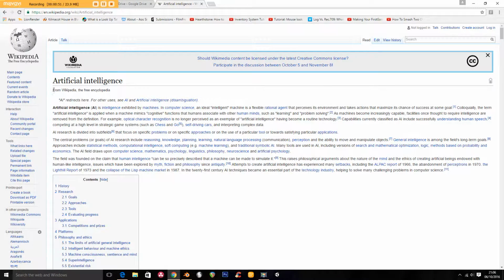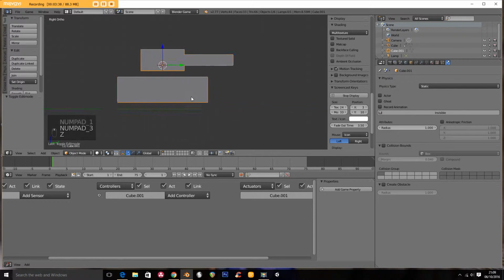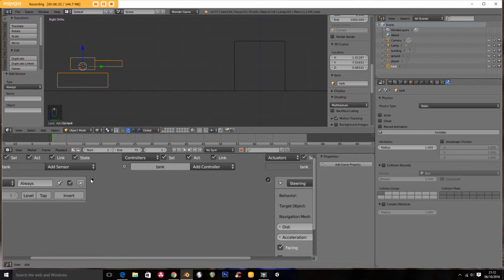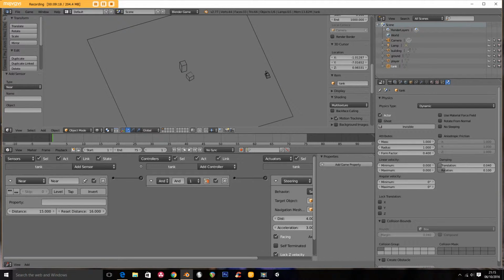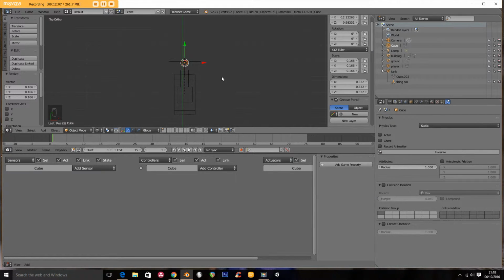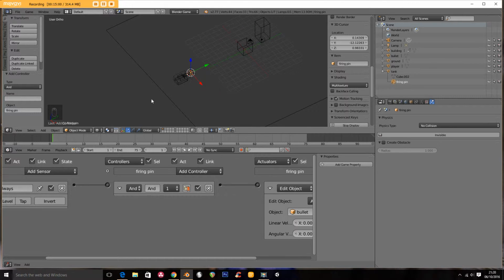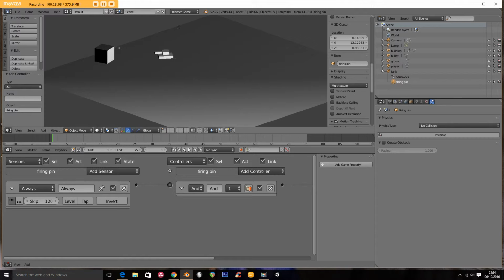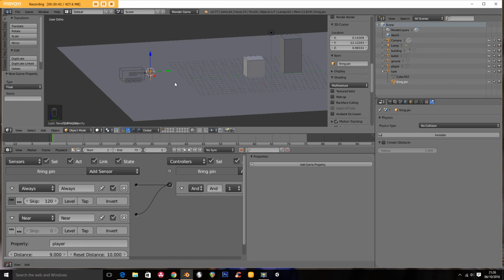BIFE 3D Game Design NPC AI